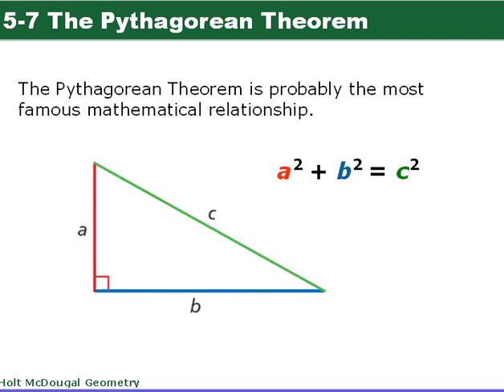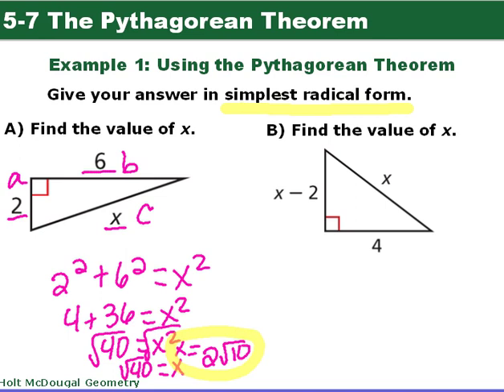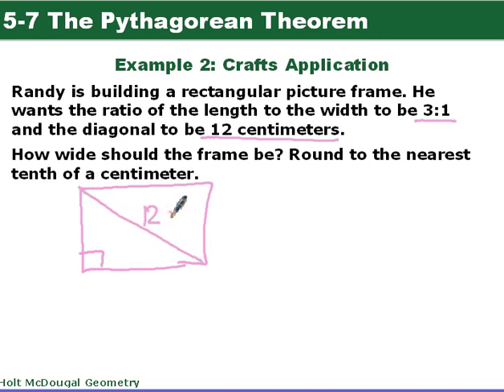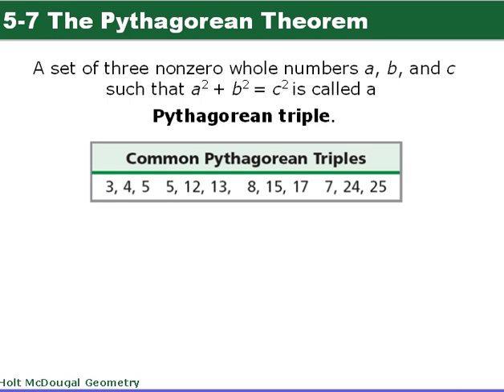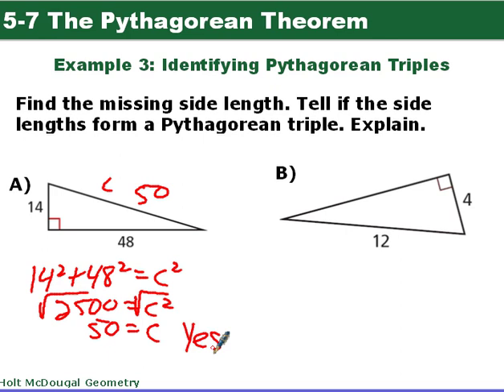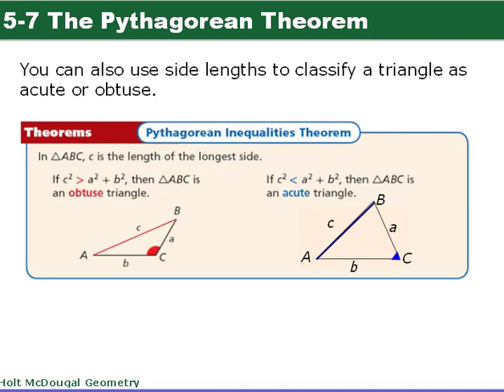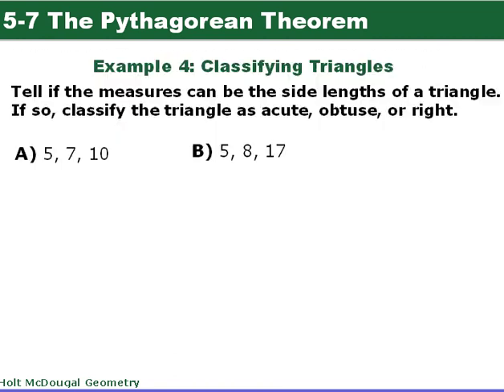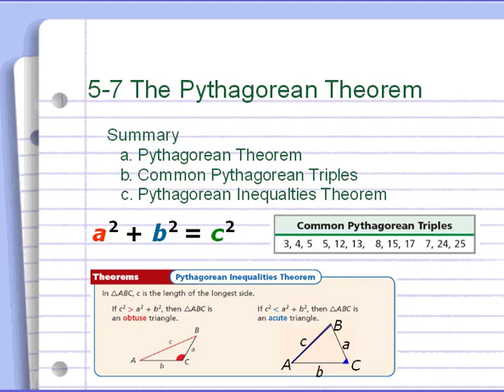Geometry 5-7 The Pythagorean Theorem